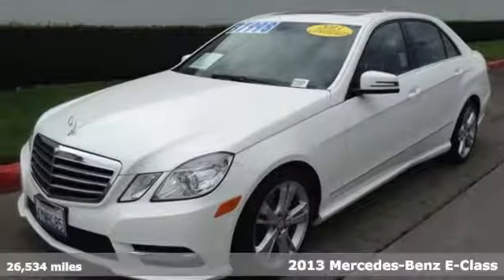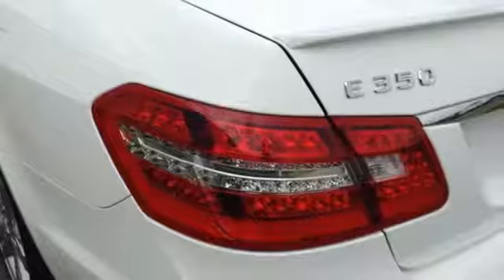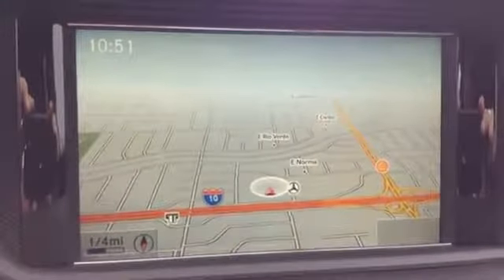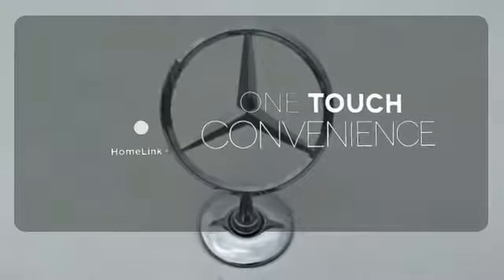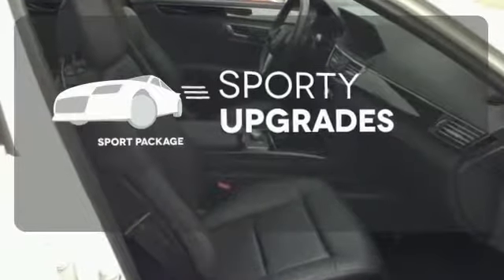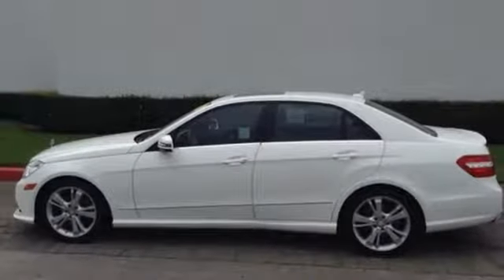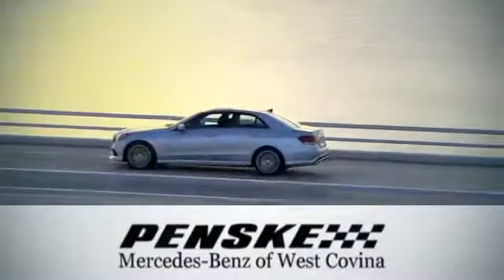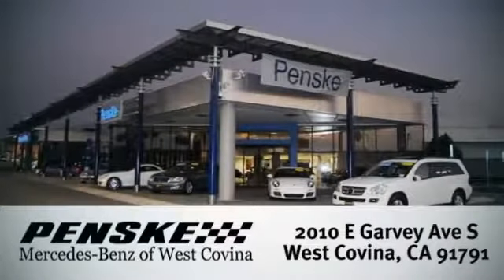2013 Mercedes Benz E Class West Covina CA El Monte, CA P16224 360p